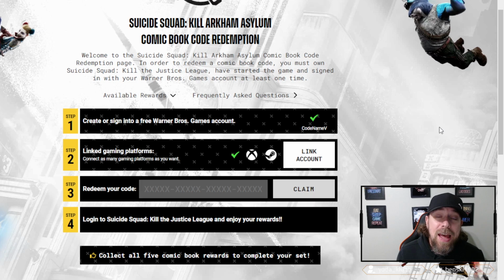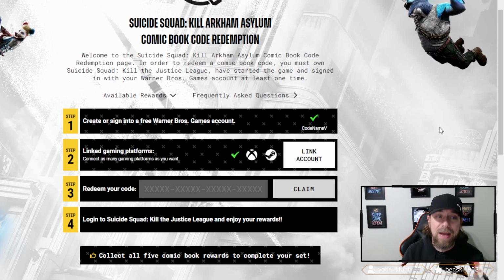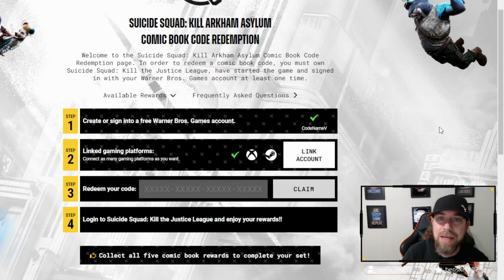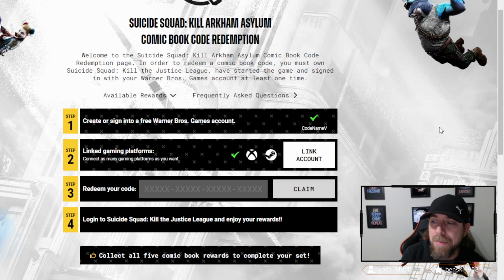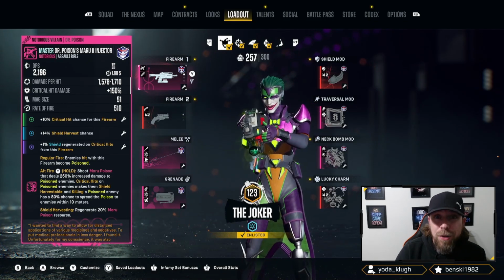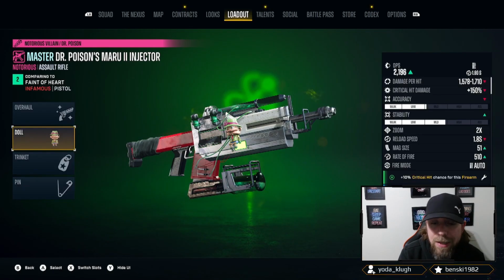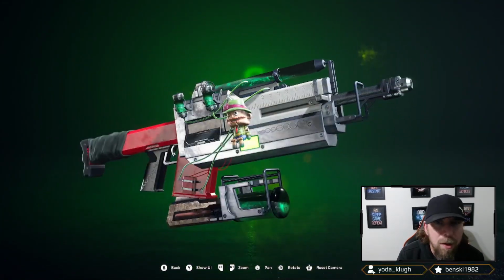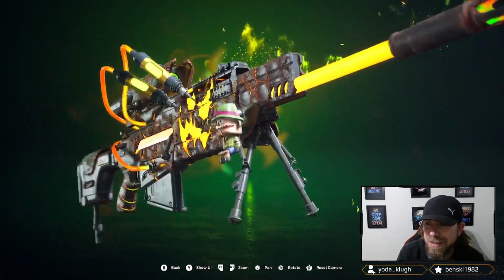Exclusive SCARFACE Weapon Doll Showcase in Suicide Squad: Kill the Justice League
🎮 Dive into the electrifying world of Suicide Squad: Kill the Justice League with our latest YouTube video! We're unveiling the much-anticipated NEW Exclusive Weapon Doll, a unique attachment that can only be acquired through the pages of Suicide Squad: Kill Arkham Asylum Issue #3. Join us as we guide you through every essential step to claim this exclusive game piece for your collection. Whether you're a seasoned player or new to the squad, you won't want to miss this thrilling addition.

🔍 But that's not all! We're taking a closer look at how this exclusive Weapon Doll transforms your gameplay, attaching it to a variety of weapons to showcase its stunning effects in-game. From its design to its dynamic in-game interactions, we cover all angles to give you a comprehensive view of this novel addition. See for yourself how this Weapon Doll elevates your arsenal and brings a fresh twist to your combat strategy.

📚 Wondering if it's worth investing in the comic book to snag this exclusive item? We've got you covered! Our video goes beyond just the how-to, offering an honest review of Suicide Squad: Kill Arkham Asylum Issue #3. We'll let you know if the storyline, artwork, and the Weapon Doll bonus make this comic a must-have for fans and collectors alike.

👀 If you enjoyed our deep dives into the weapon doll attachments for issues 1 and 2, you'll definitely want to catch this latest installment. Stay ahead of the game with our expert insights and tips. Happy gaming!